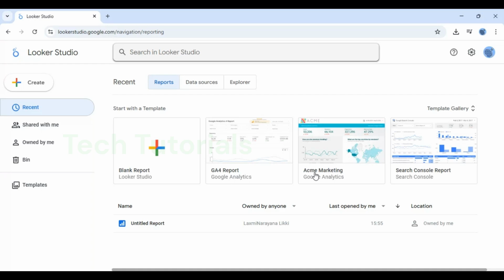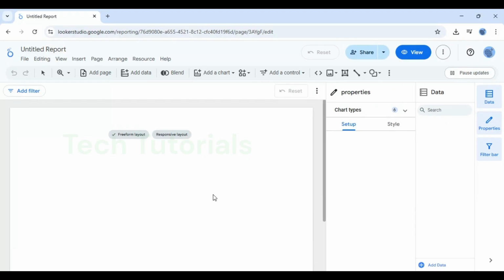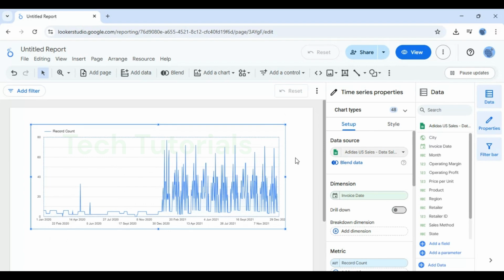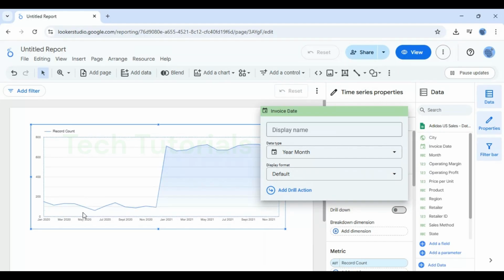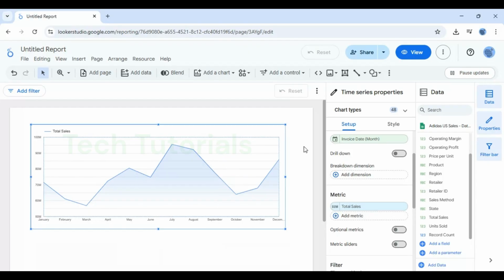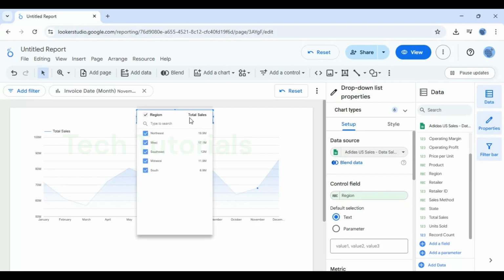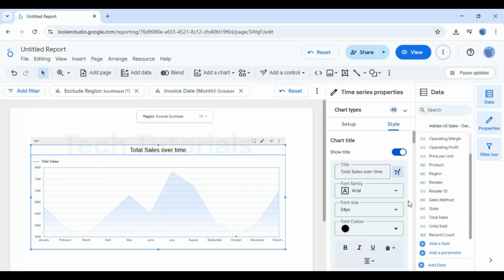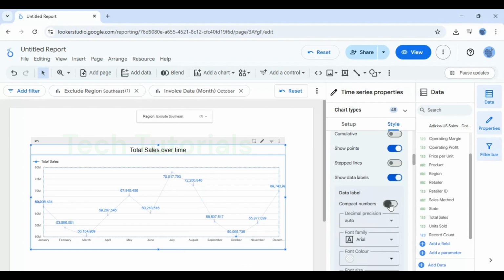Looker Studio Time Series Chart Tutorial for Beginners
📈 Time Series Chart in Looker Studio | Step-by-Step Tutorial

In this video on Tech Tutorials, you’ll learn how to create and customize a Time Series Chart in Google Looker Studio to analyze trends, performance over time, and date-based insights.

This beginner-friendly tutorial explains how to select date dimensions, choose metrics, apply date ranges, compare time periods, and customize time series charts for professional BI dashboards.

What is a Time Series chart in Looker Studio
Adding a Time Series chart to a report
Choosing date dimensions and metrics
Applying date range controls
Comparing periods (Previous period / Year over Year)
Styling lines, points & axes
Best practices for trend analysis

Beginners learning Looker Studio
Data Analysts & BI Developers
Business users tracking trends
Anyone building time-based dashboards